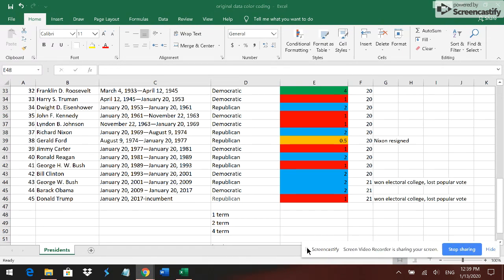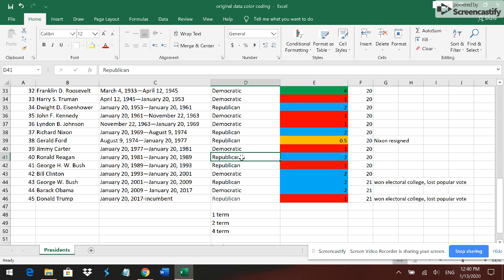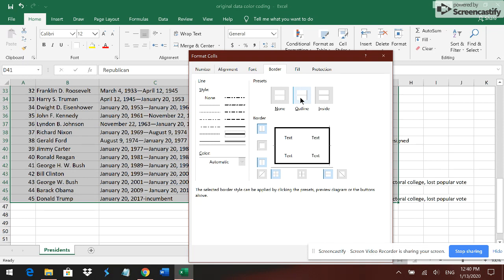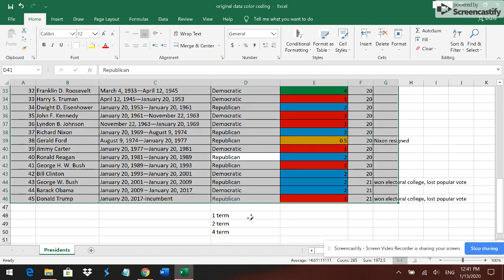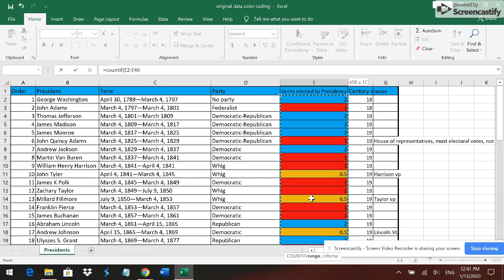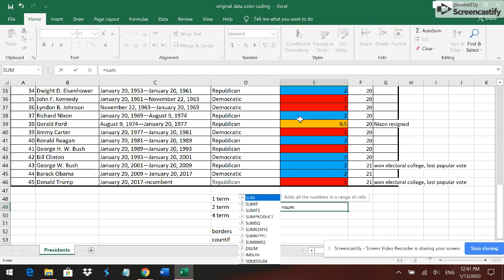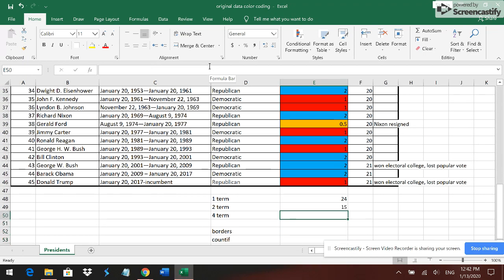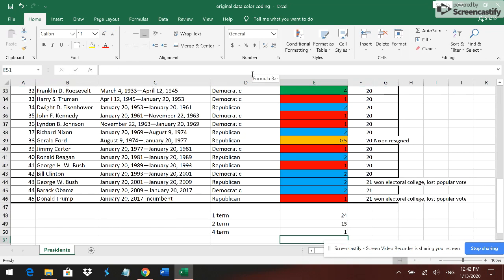Microsoft Excel: Borders and Countif!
Today we discuss creating borders and using countif! woohoo!